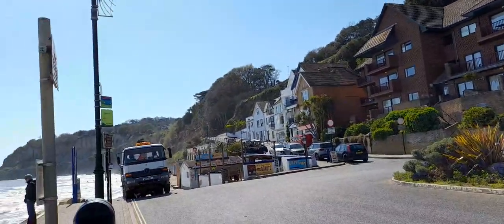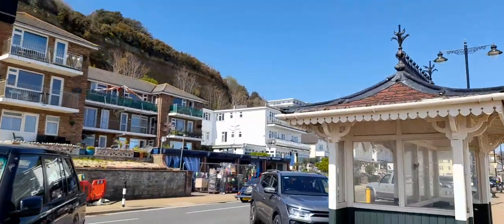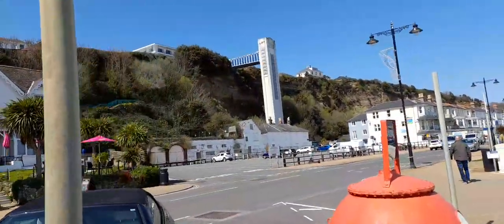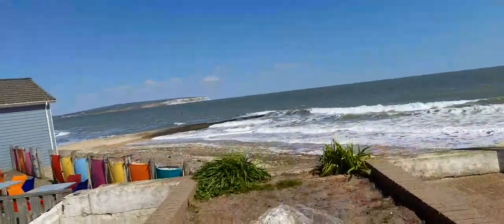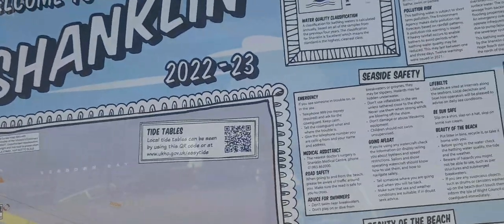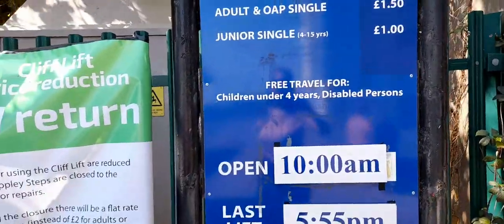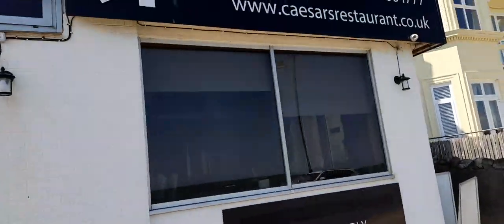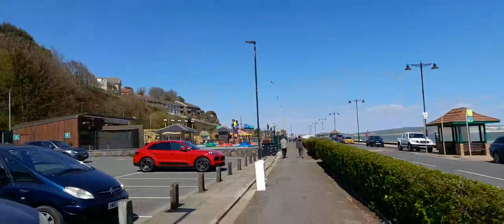Let's Walk With Me Shanklin Seafront Isle Of Wight Exciting Footage Video April 2023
* To eat,
*Accommodation
*Weather
*Currency
* Emergency numbers
*Time difference

Rebecca Jordan
Rebecca's Travels